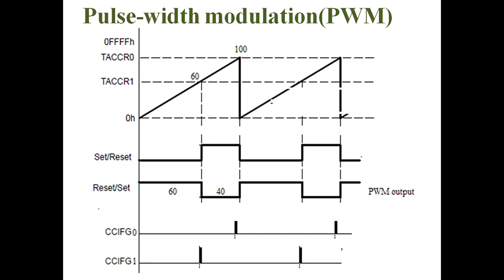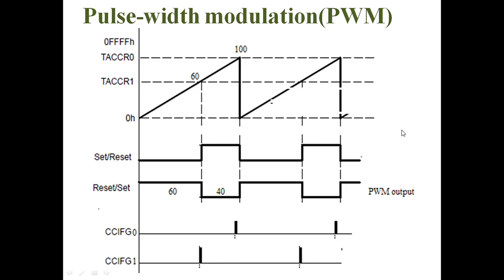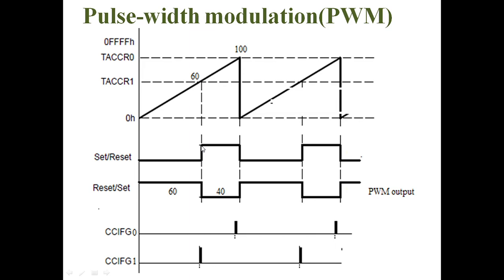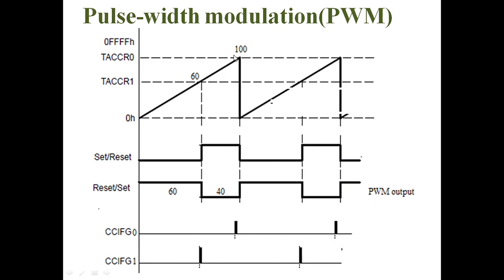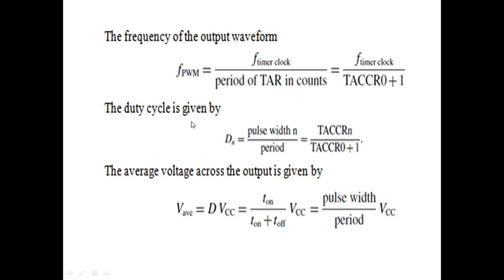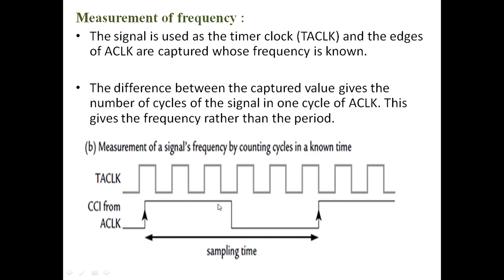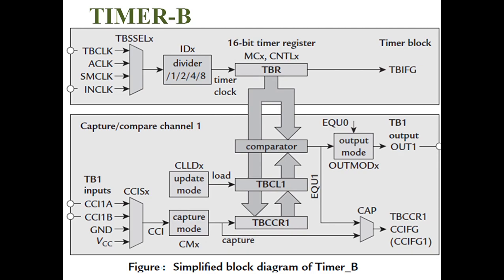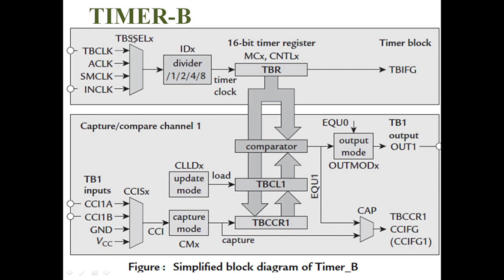MSP430 PWM OUTPUT TIMER B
In this video,discussed about the MSP430 Pulse-width modulation(PWM)
 MEASUREMENT OF TIME & FREQUENCY  IN CAPTURE MODE ,TIMER_B